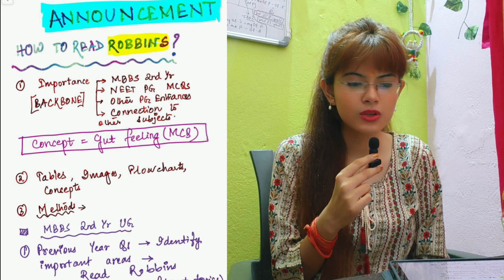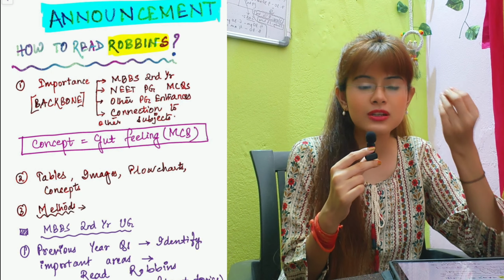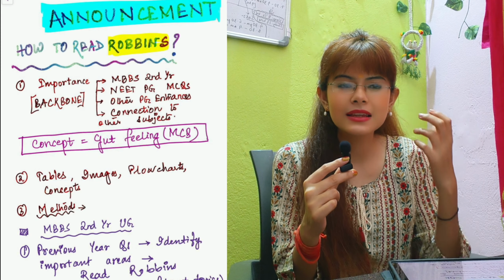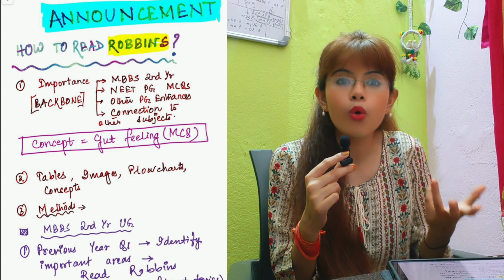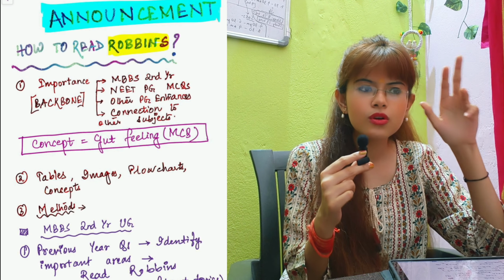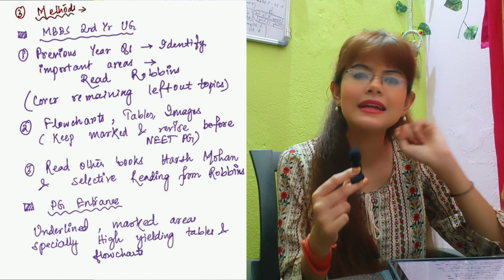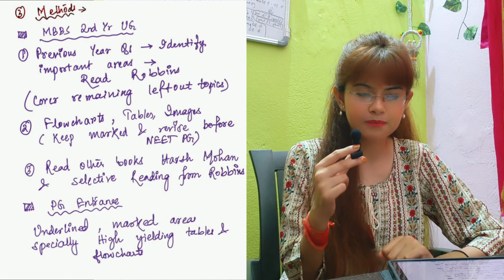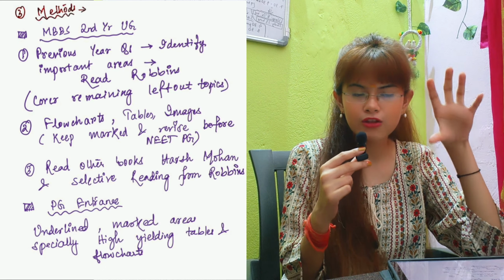How To Read ROBBINS Effectively | Master Pathology | MBBS 2nd Year | NEET PG |INICET |MD |DNB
Master pathology
Neet pg
Inicet
MD Pathology
Dnb Pathology